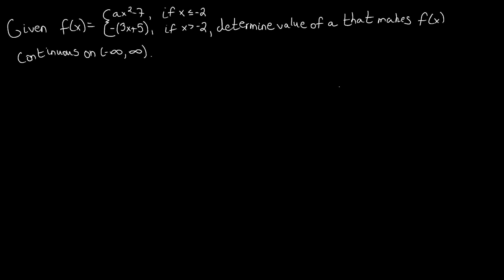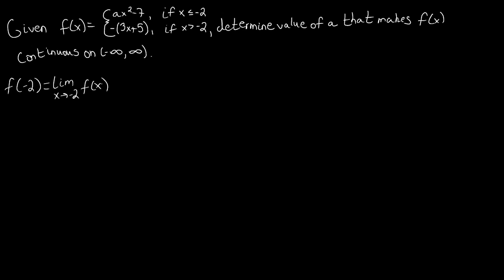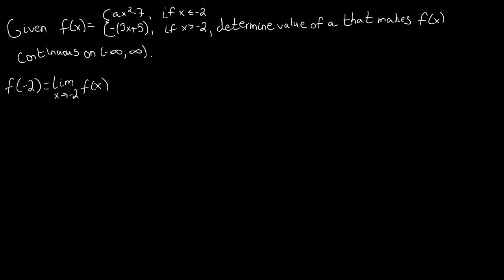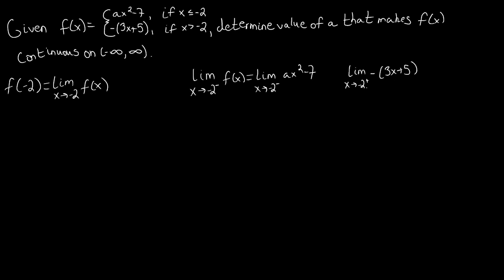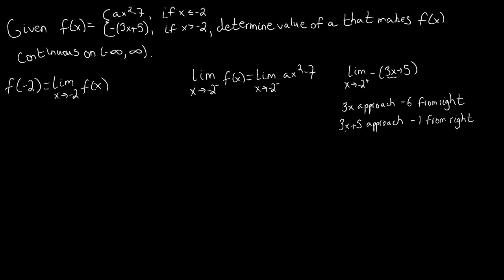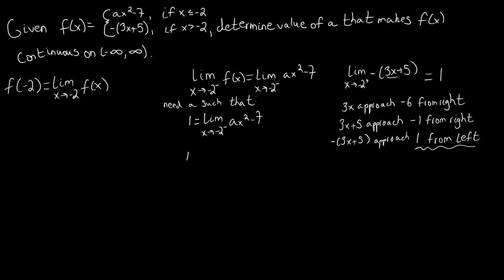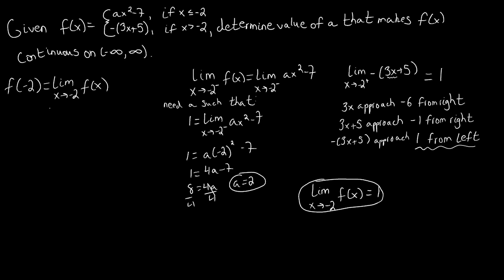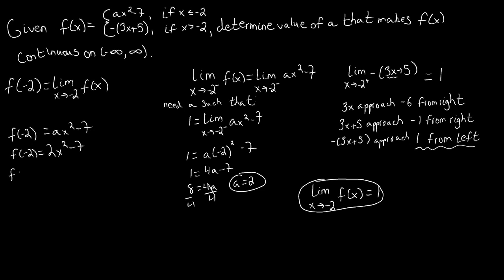Section 2.4 Continuity at a Point Problem 10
Determining what value of another unknown in our function makes the function continuous for all real numbers using the Criterion for Continuity at a Point and Limit Laws.